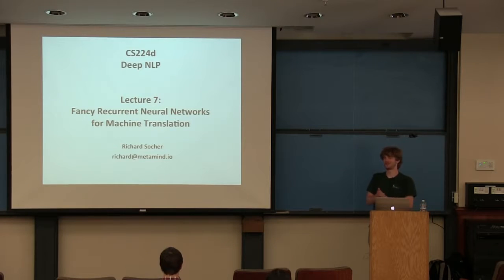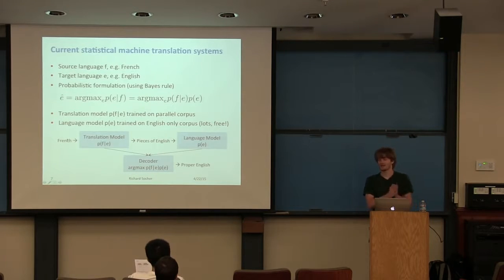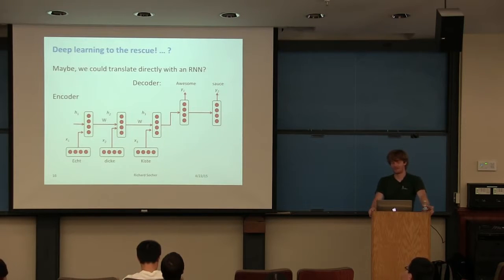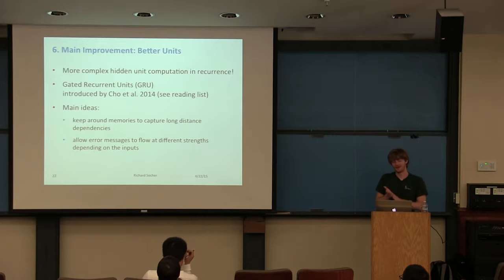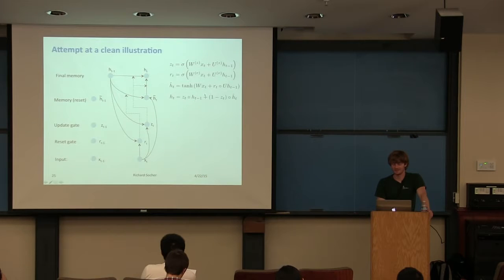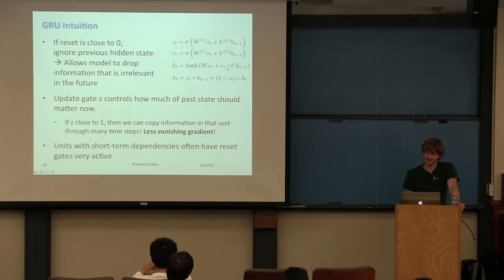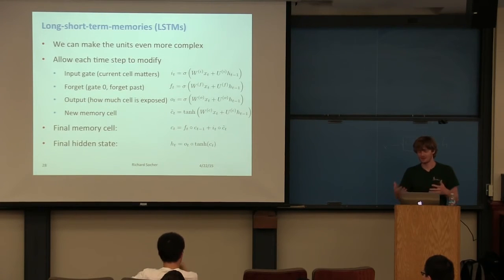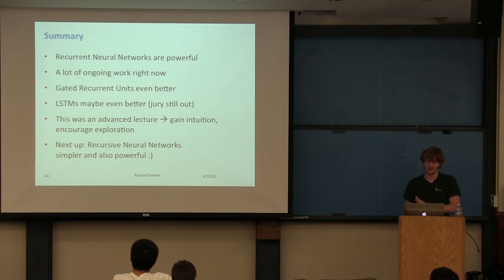CS224D Lecture 8 2015 Fancy Recurrent Neural Networks for Machine Translation